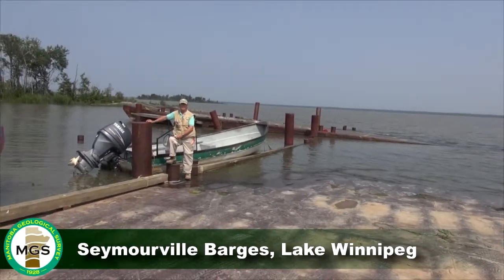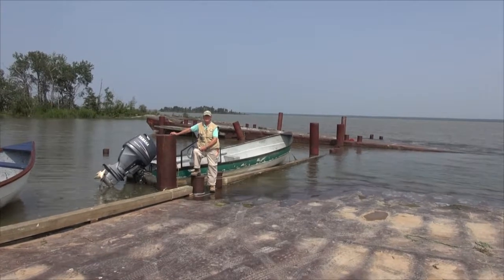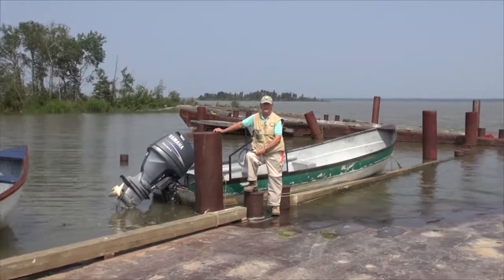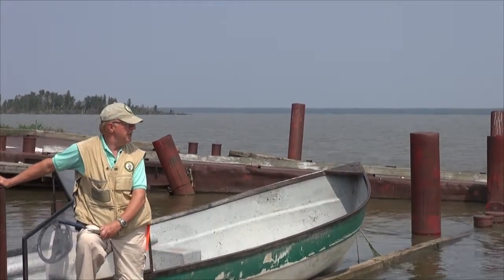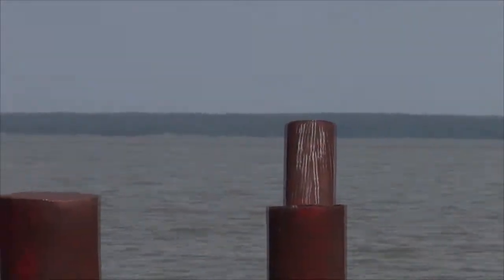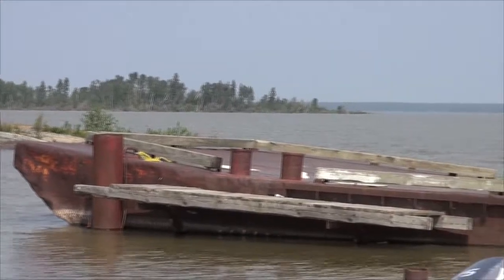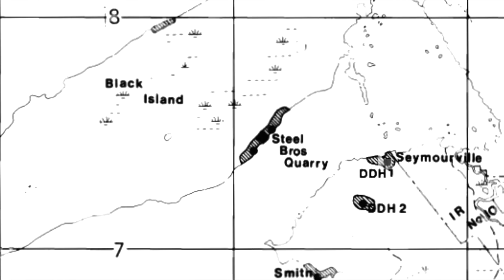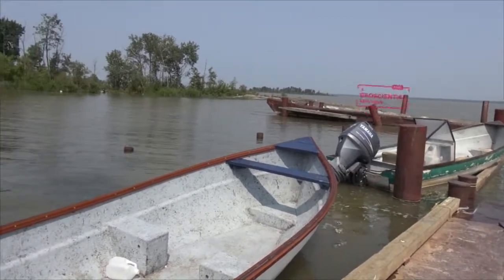MB GeoTour 37 – Seymourville Barges on Lake Winnipeg 2014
Two large flat barges that were once used to transport Ordovician Winnipeg Formation silica sand from a former quarry on the south shore of Black Island. After quarrying ceased, Selkirk Silica Limited (a subsidiary of Marine Transport Limited) donated the barges to the community of Seymourville for use as a floating dock (9-5-26-9E1, NTS 62P1NW; NAD 83, Zone 14U, 686840E, 5674319N). Unfortunately, one of the barges took on water; and is now partially submerged.

Summary

The formerly floating dock at the Seymourville shoreline comprises two large flat barges. The barges were donated by Selkirk Silica Limited (a subsidiary of Marine Transport Limited) to the community; and previously were used to transport silica sand from the former quarry at Black Island to Selkirk, Manitoba for a variety of purposes (Watson, 1985). Unfortunately, one of the barges is now partially submerged.

This video shows two large flat barges that were once used to transport silica sand on Lake Winnipeg from a former quarry at Black Island to Selkirk, Manitoba for washing, sizing and bagging. Much of the sand was shipped to Alberta for use in the glass container industry; some was used to make cement and in concrete; and a limited amount was used as a frac sand.

After quarrying ceased on Black Island, the barges were donated by Selkirk Silica Limted (a subsidiary of Marine Transport Limited) to the community of Seymourville for use as a floating dock. With time, one of the barges has since taken on water and it is now partially submerged.

The Black Island quarry was described by Watson (1985).

Reference:

Bailes, A.H. and Percival, J.A. 2005: Geology of the Black Island area, Lake Winnipeg, Manitoba (parts of NTS 62P1, 7 and 8); Manitoba Industry, Economic Development and Mines, Manitoba Geological Survey, Geoscientific Report GR2005-2, 33 p.

Davies, J.F. 1951: Geology of the Manigotagan-Rice River area; Manitoba Mines and Natural Resources, Mines Branch, Publication 50-2, 16 p.

Watson, D.M. 1985: Silica in Manitoba; Manitoba Energy and Mines, Mineral Resources Division, Economic Geology Report ER84-2, 35 p.